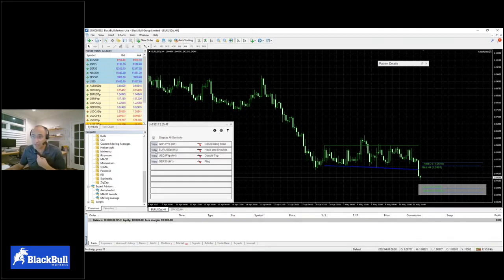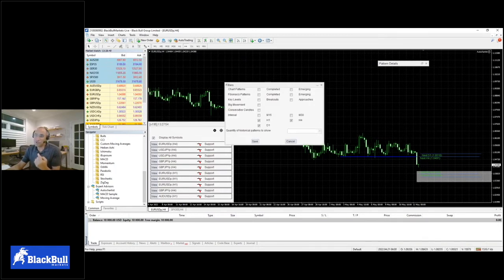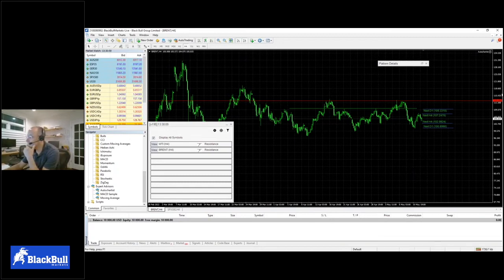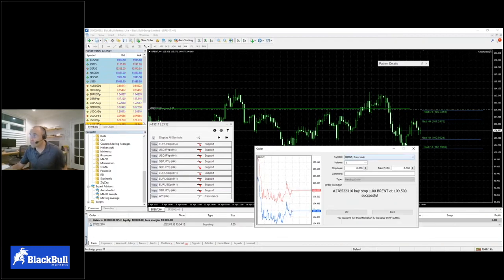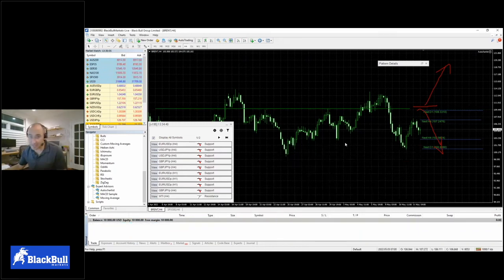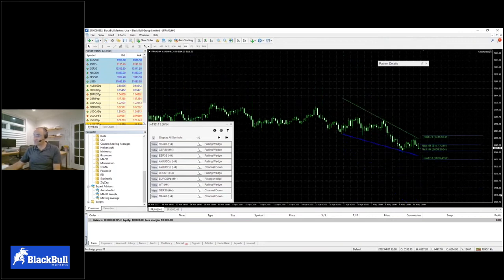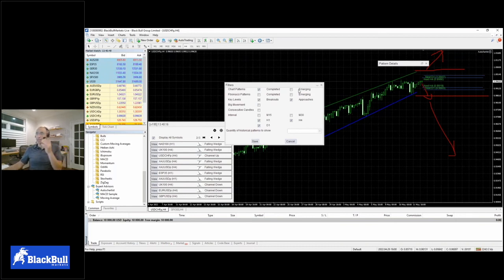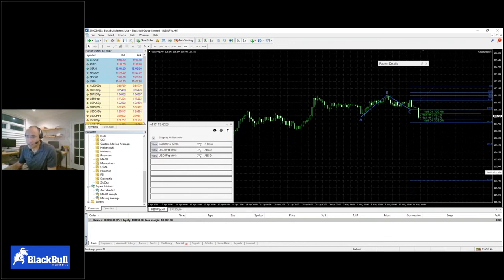How to use Autochartist with CEO Ilan Azbel. Part 2.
Before trading, you should consider your own objectives, financial situation and needs, and seek independent advice where appropriate. See how the Autochartist plugin works in real-time, supporting real trades made on a live MetaTrader account.

We invite you to watch CEO of Autochartist Ilan Azbel scan the market, as Autochartist automatically recognises trade setups, and as it helps Ilan plan the trades undertaken.

Ready to take the next step with technical analysis of the markets? Don’t forget, BlackBull Markets clients can use Autochartist absolutely free, so sign up to take advantage of this powerful trading tool.

Sign up for an account:  t.ly/kBtg